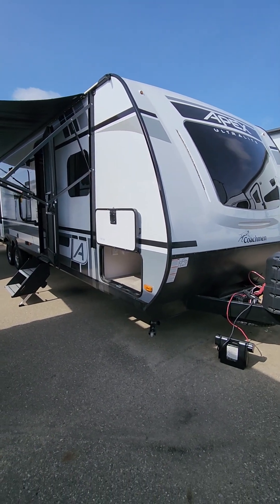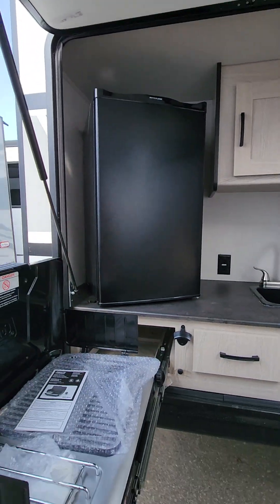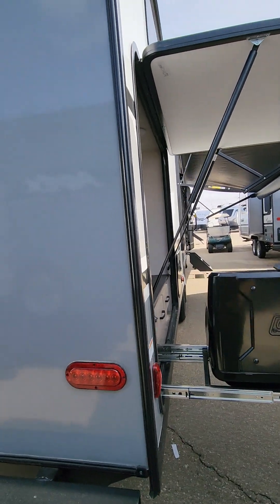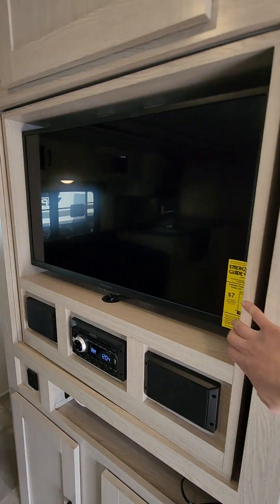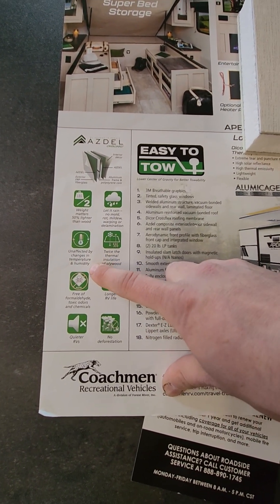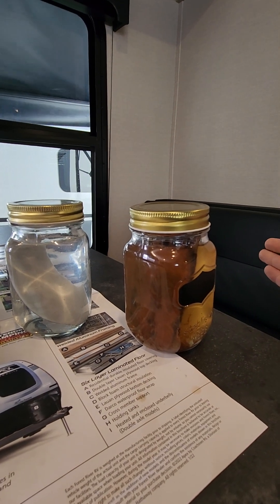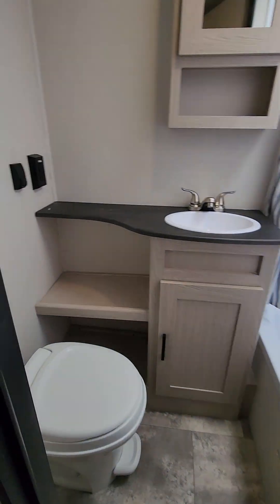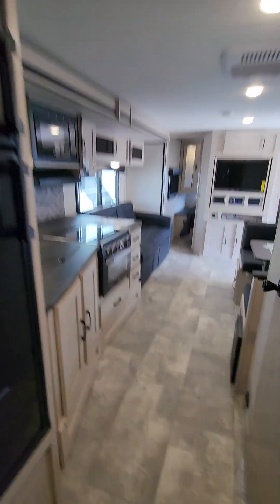2022 Apex 300bhs Western RV